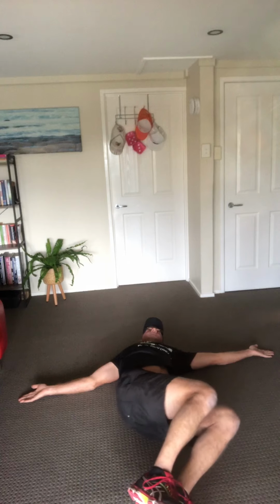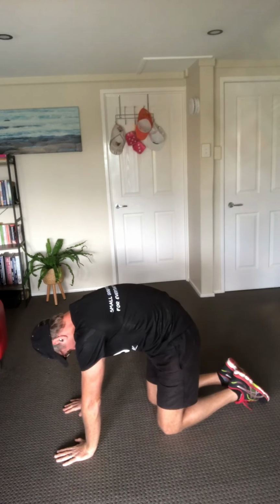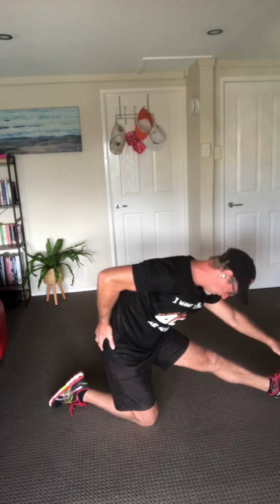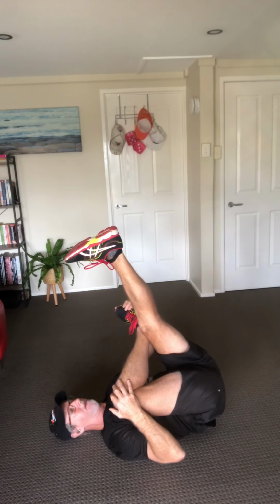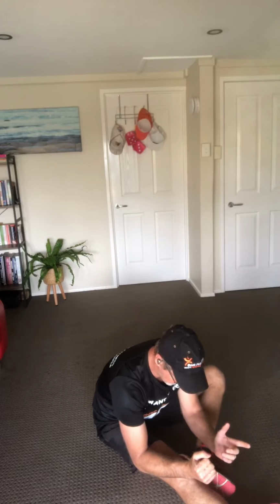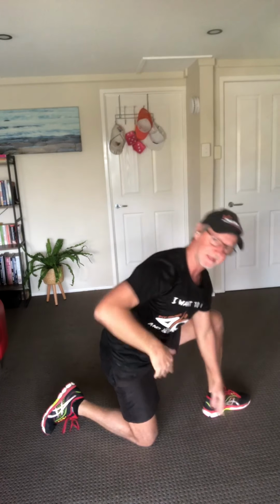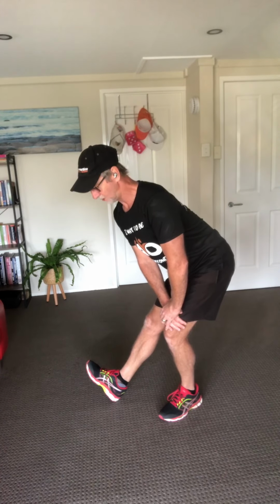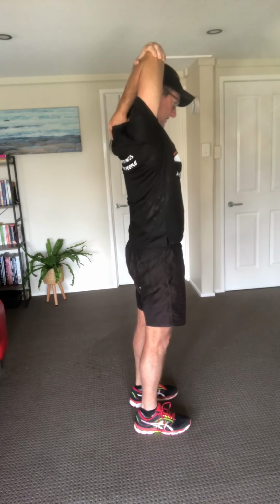Whole body mobility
Everyone should include mobility and stretching as part their weekly routine. Make sure you check with your doctor or health practitioner if you have any doubts about the suitability of this work out for you individually.